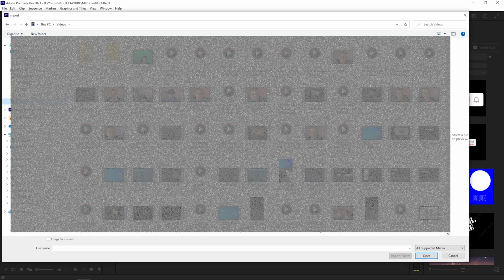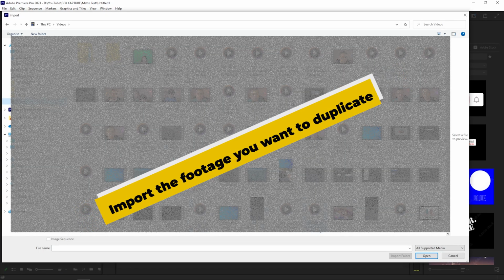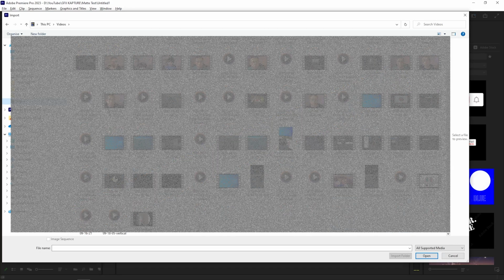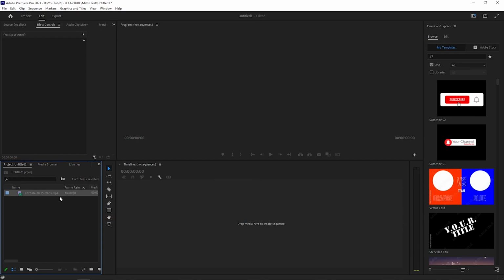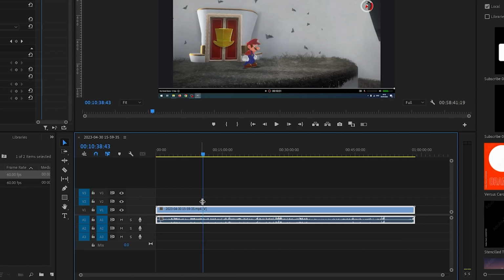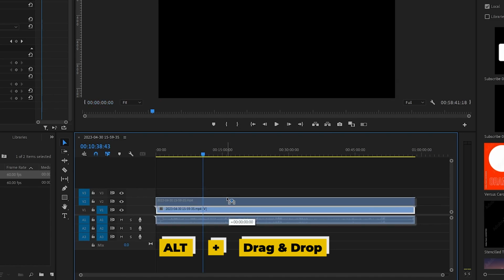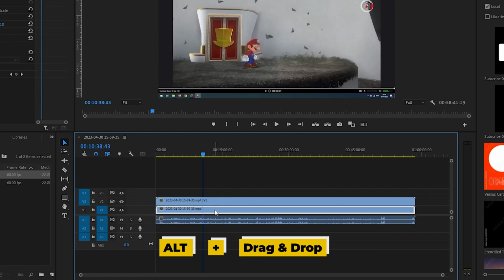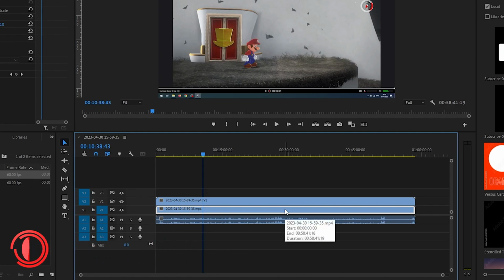How to Duplicate Sequence in Premiere Pro 2023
Tutorial about how to duplicate a sequence or how to duplicate a video file in sequence in Premiere Pro 2023.